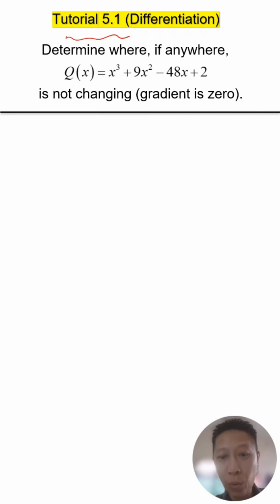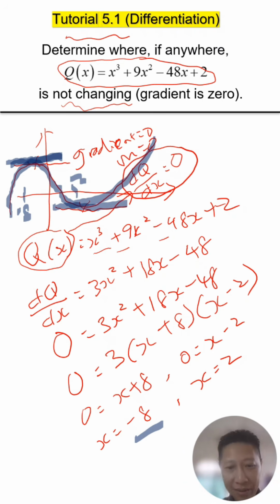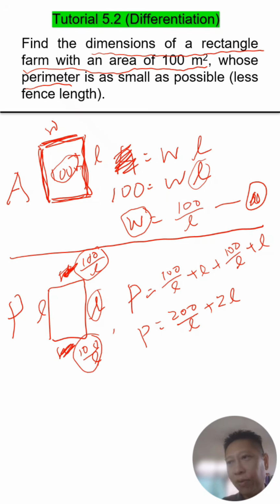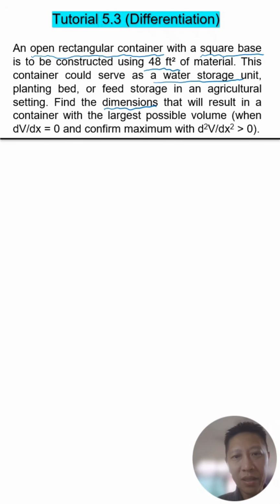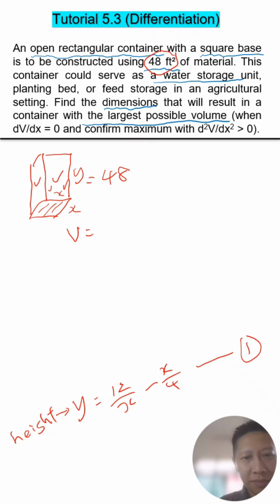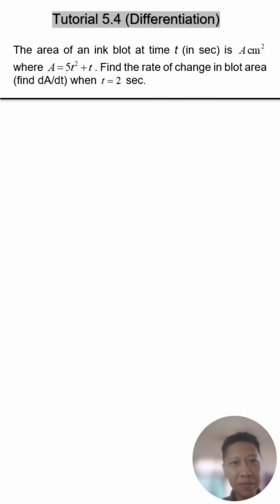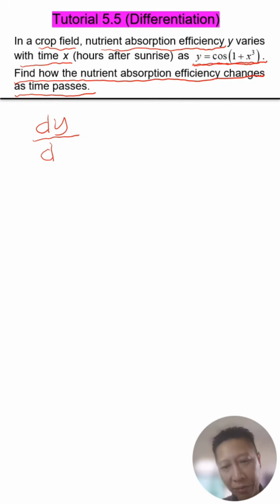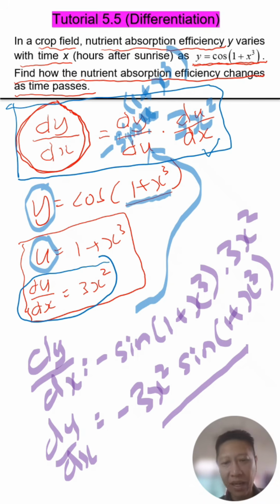FFT10603 Chapter 5 Differentiation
0:00 Tutorial 5.1 (find gradient of function Q)
3:20 Tutorial 5.2 (find minimum perimeter given area)
8:37 Tutorial 5.3 (find maximum volume given area)
15:03 Tutorial 5.4 (find rate of change in area)
16:56 Tutorial 5.5 (find derivative using chain rule)